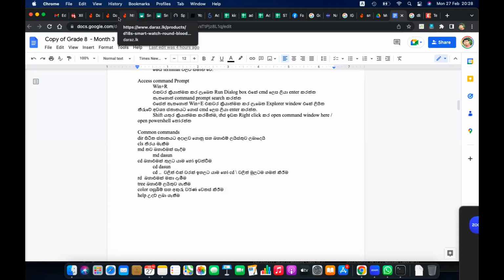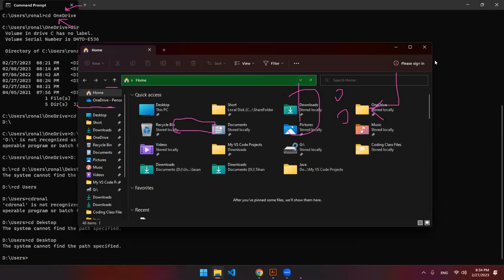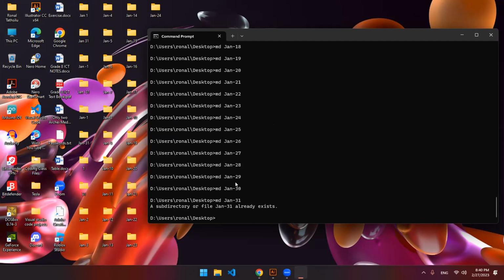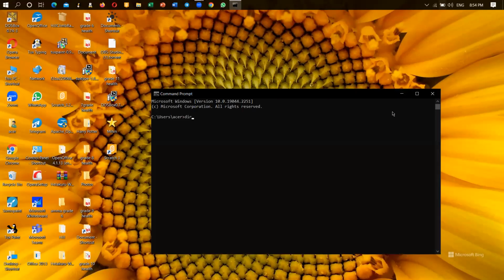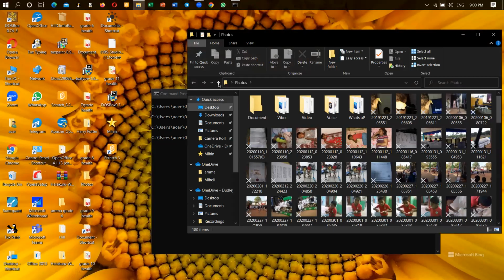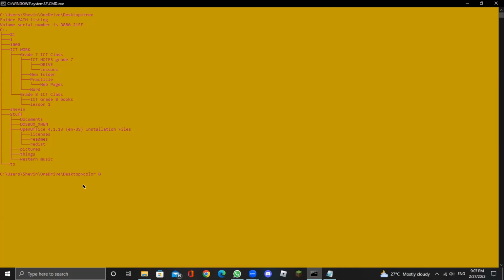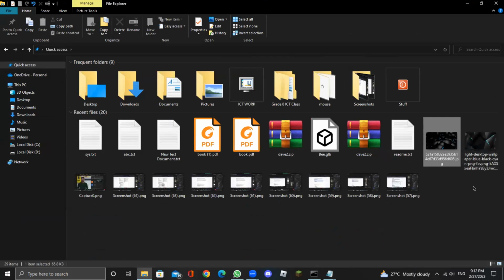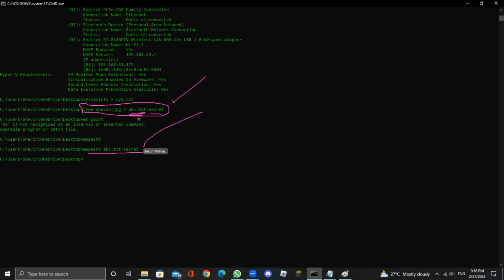Grade 8 ICT English Medium Command Line Interface DOS